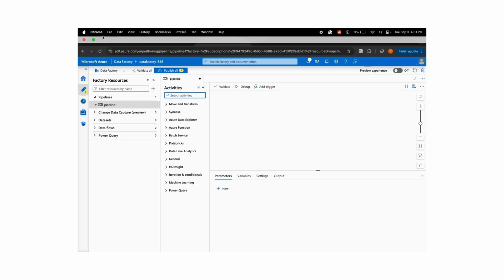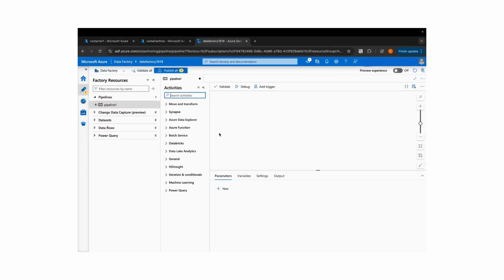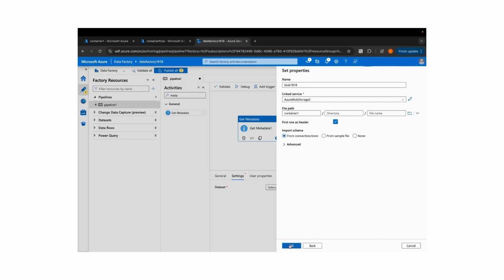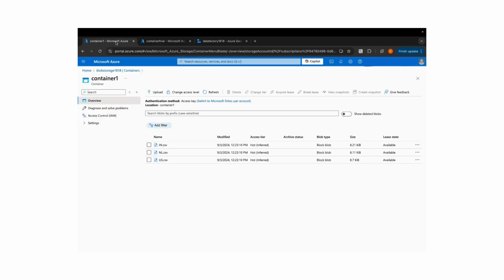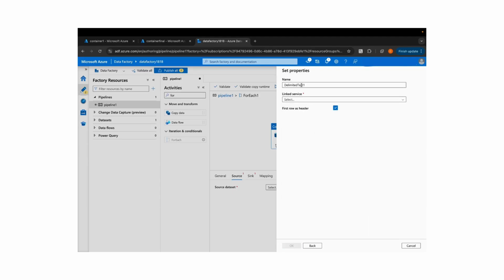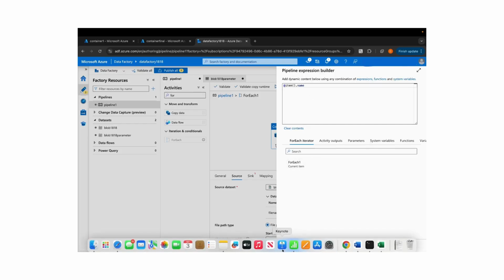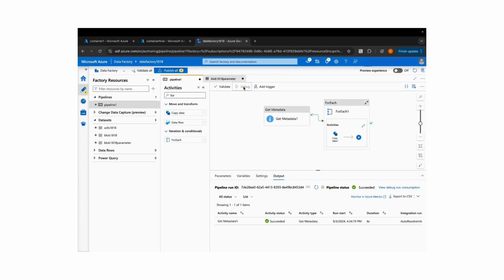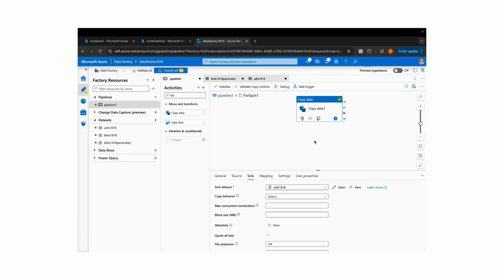Mastering ForEach Loop in Azure Data Factory: Step-by-Step Guide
In this tutorial, I provide a comprehensive guide to using the ForEach loop in Azure Data Factory. Learn how to iterate over datasets and execute activities efficiently within ADF pipelines. This video is perfect for data engineers and developers who want to automate complex workflows, optimize their data integration processes, and take full advantage of Azure Data Factory's powerful orchestration capabilities. Whether you're just starting out or looking to refine your ADF skills, this video has you covered!